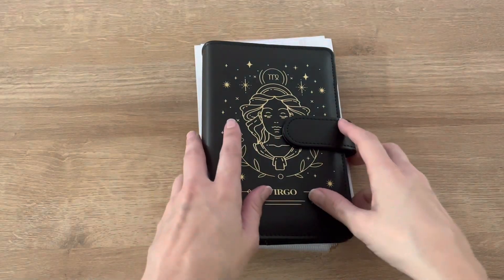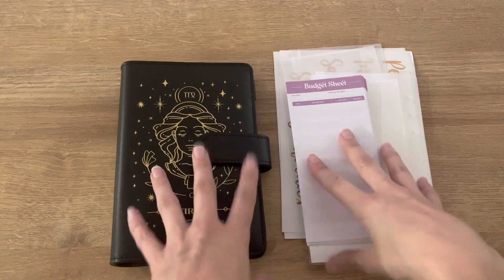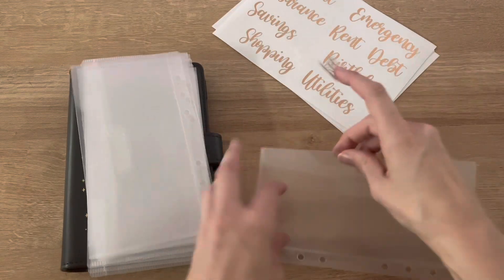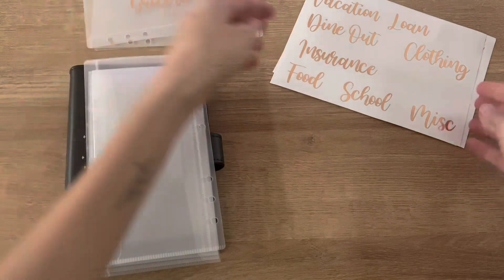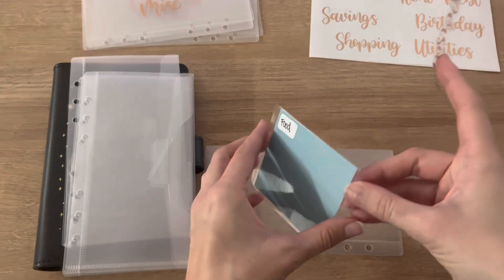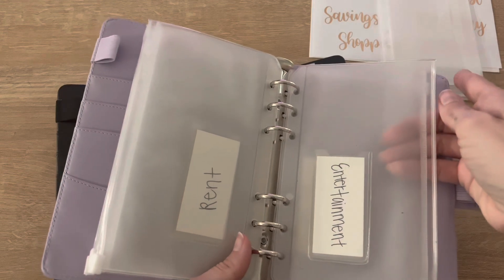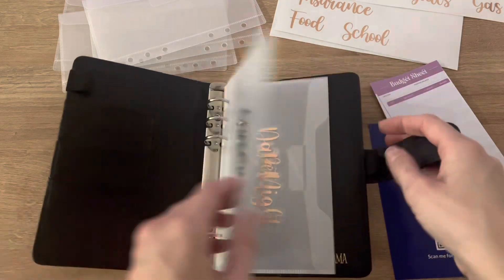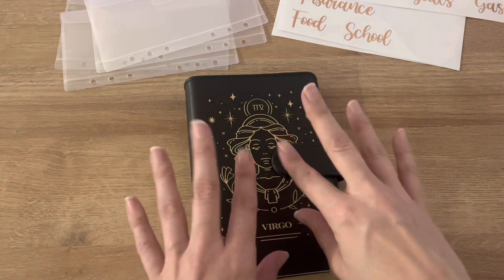Cash Binder Switch | Low Income | Cash Stuffing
Thank you for stopping by my channel, Single Mom Budgeting!  I'm a mid-30 year old single mom of 2, who is navigating life on a single, low income.  These are my real numbers and this is reality for, not only myself, but many others.  Turning my life around, by utilizing a budget!

Soul Mama Rituals & Crafts

Link for the Mildliner hightlighters -

Sign up w/ code WDUP9 & get 2,000 pts See you there!

Upside (save money on gas, groceries, etc)